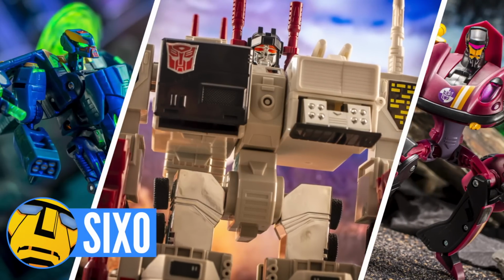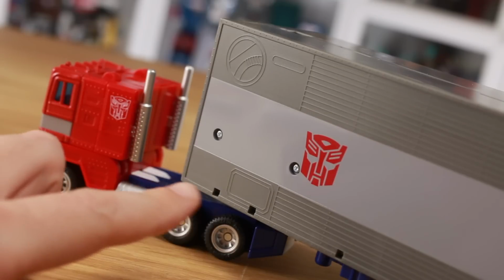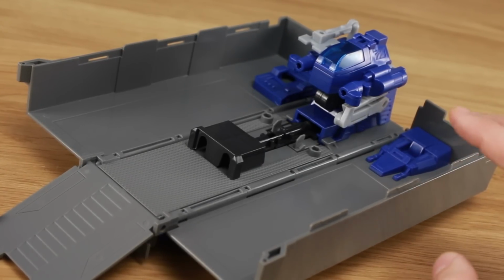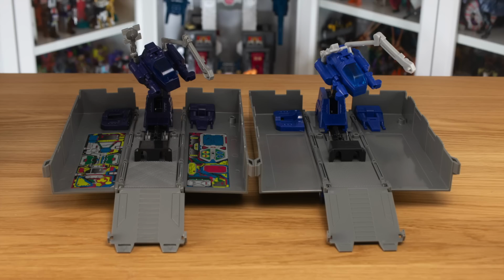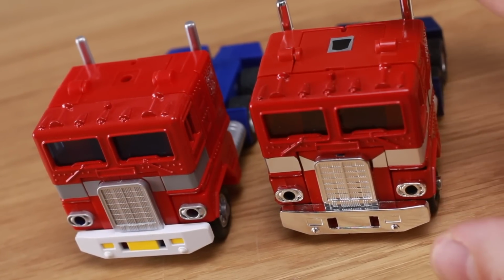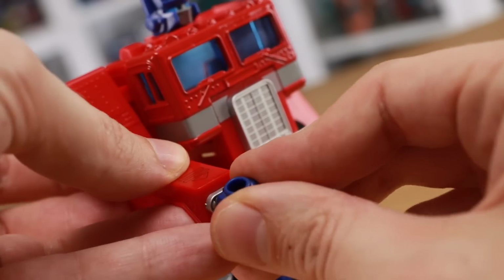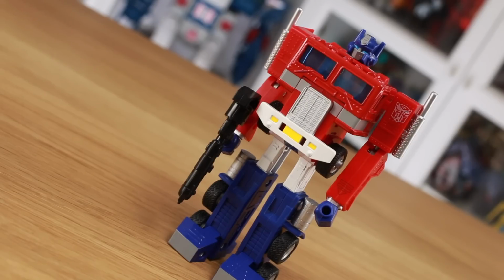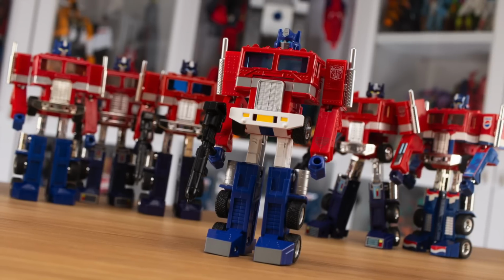Transformers Retro G1 Optimus Prime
Transformers toy unboxing and review - first impressions and comparisons of the brand new Retro G1 Optimus Prime!

NOTE: A few people are suggesting to me that the cab mould was newly tooled for the 2019 Walmart reissue (which didn't feature the trailer). I asked Evan from Hasbro and he doesn't believe it to be the case. He says he didn't work on the Walmart Prime specifically (he did on the Devastator though) and he isn't aware of any new tooling happening for those reissues. He did add the caveat that it's possible it was newly tooled at some point prior to this and he just isn't aware of it, but apparently it's unlikely for the 2019 release specifically!